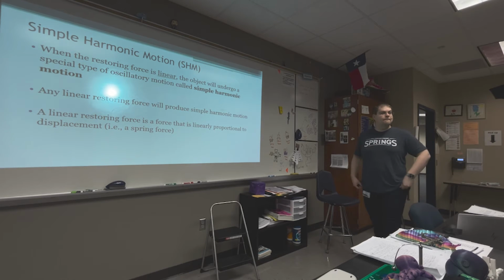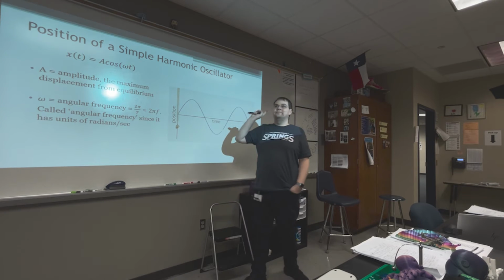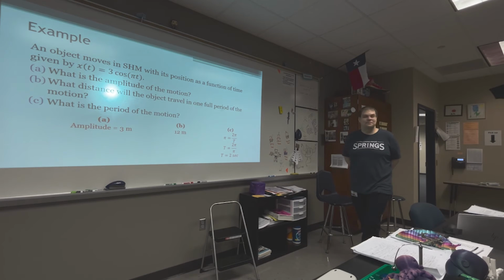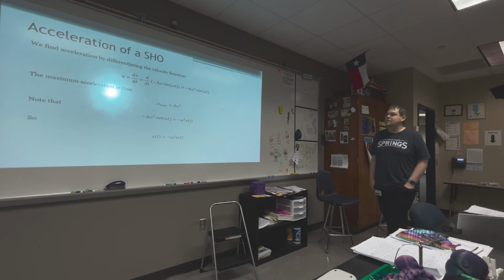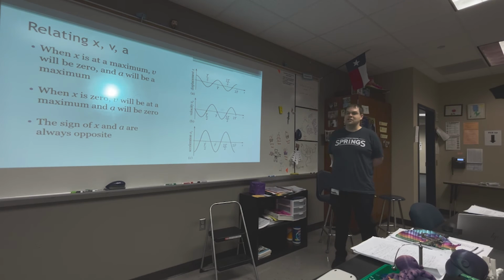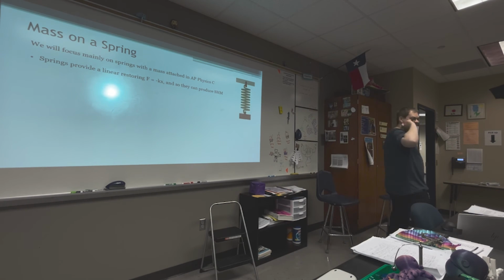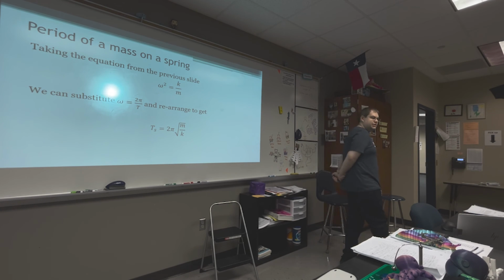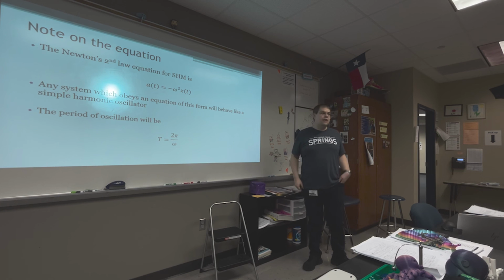AP Physics C | Simple Harmonic Motion (SHM)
Recorded on November 28, 2022 on the topic of Simple Harmonic Motion. Need help finding a formula sheet? Here!

This video is not endorsed by, or associated with any educational firm.